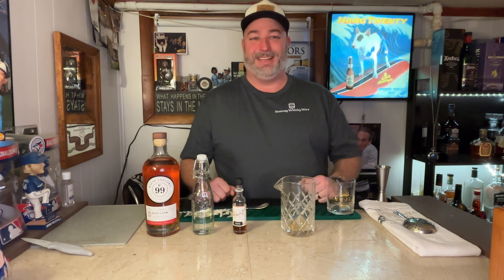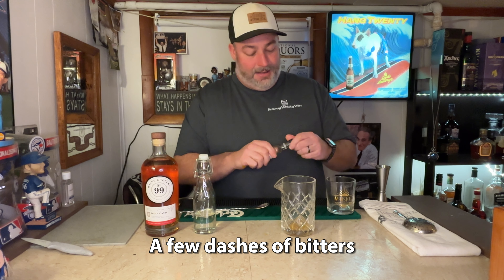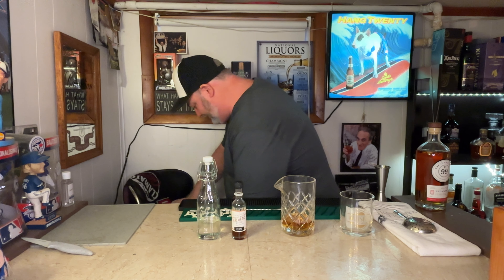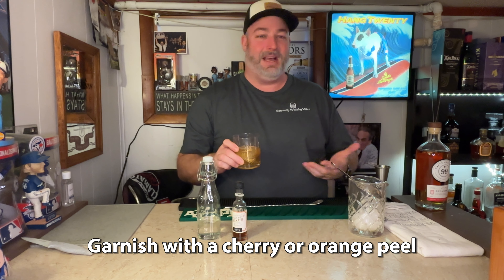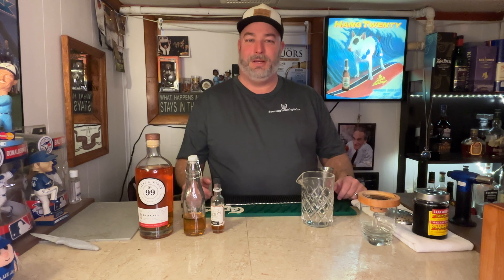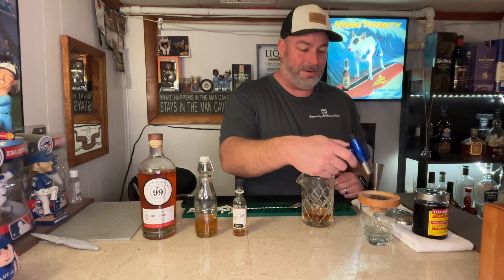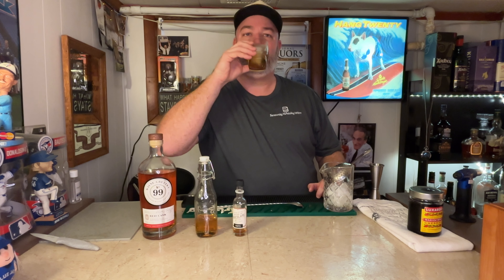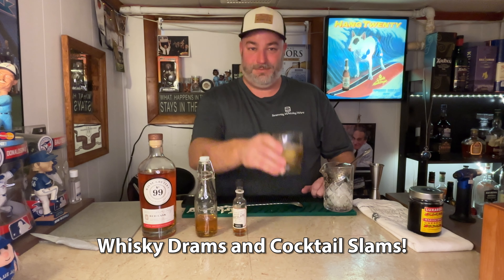How to Make an Old Fashioned Cocktail...2 Ways!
Welcome Back to Seaway Whisky Wire, Back with another Cocktail Slam! We have another classic today, The Old Fashioned. We will make 2 versions on the bar, a traditional Old Fashioned and the "Seaway"(that was punny...). Hope you are enjoying the content as much as we like bringing it to you.

0:00 Intro
0:37 Ingredients
1:28 Crafting the Cocktail
3:10 Stirring
3:48 Straining and Presentation
4:13 Cheers and Thoughts
5:42 Part 2 -The "Seaway"
5:46 Ingredients + Crafting the Cocktail - 2
7:25 Stirring - 2
7:58 Straining and Presentation - 2
8:27 Cheers and Thoughts - 2
10:01 Outro